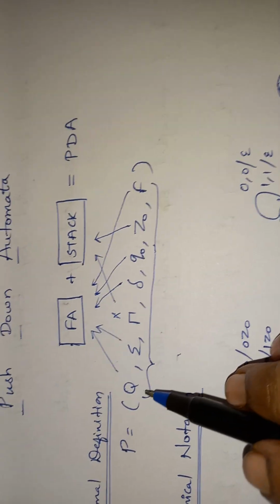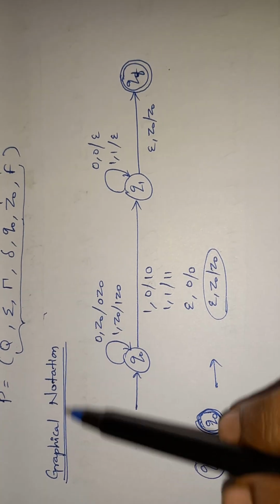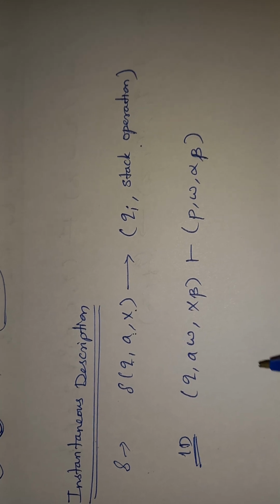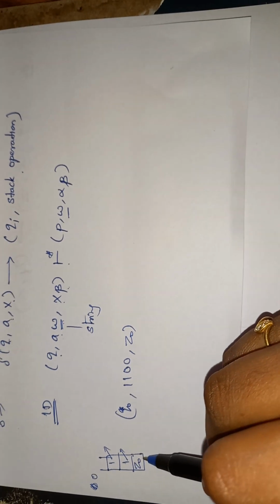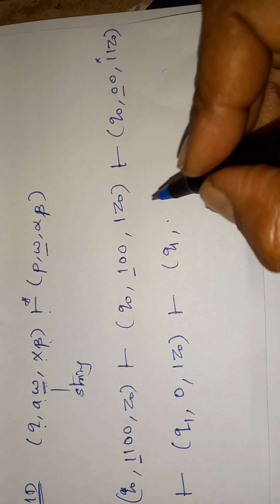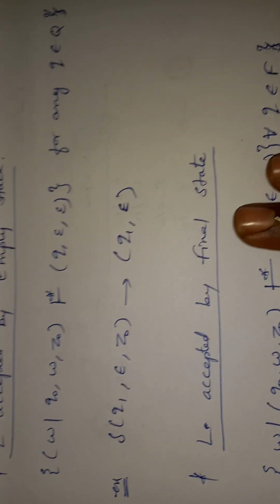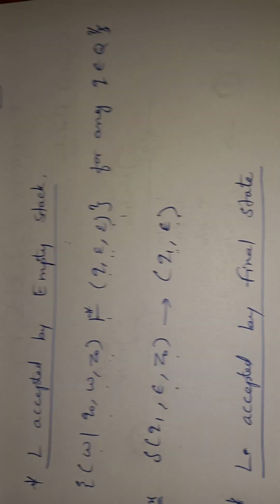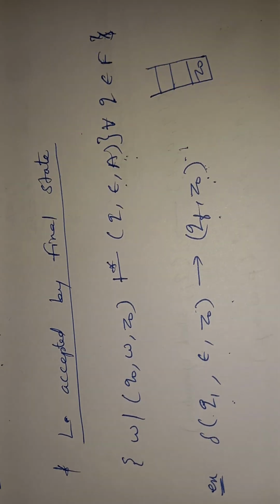FLAT - PDA BASICS